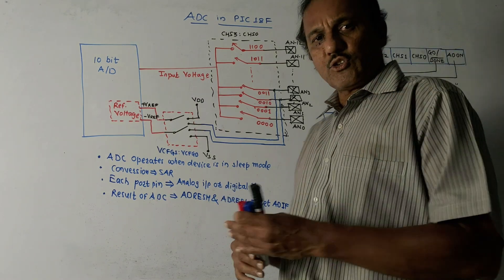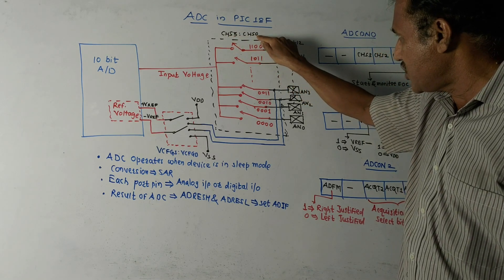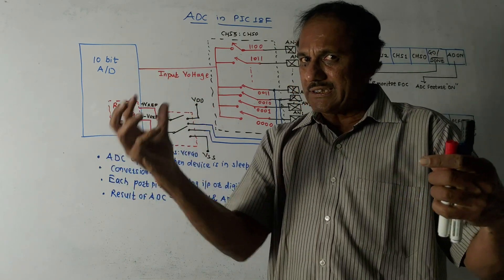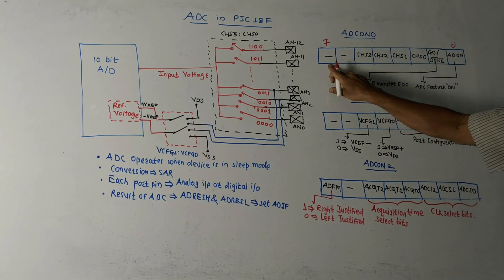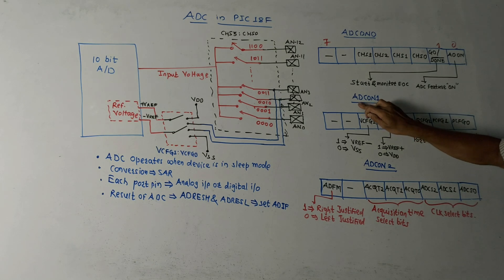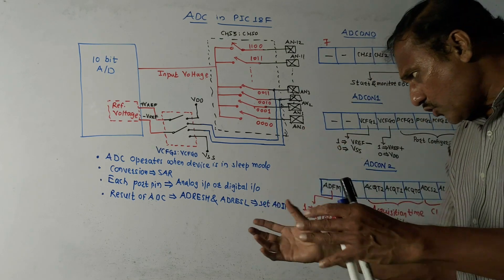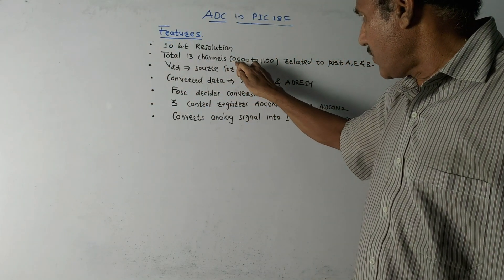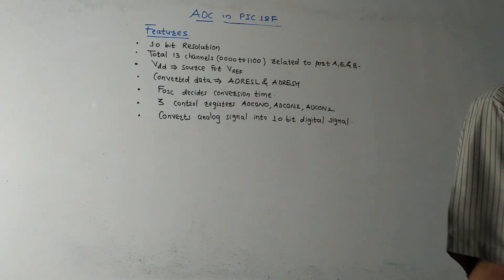ADC IN PIC 18F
This video explains the block diagram and features of ADC in pic 18f microcontroller.

Microcontrollers Unit-4